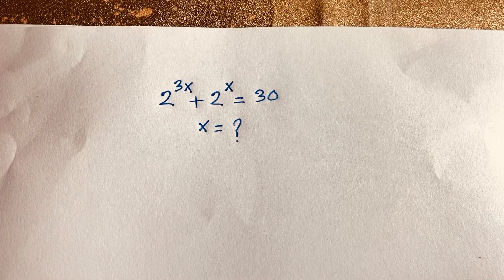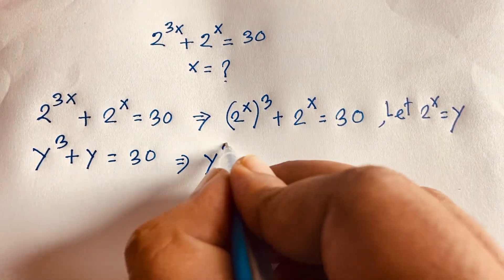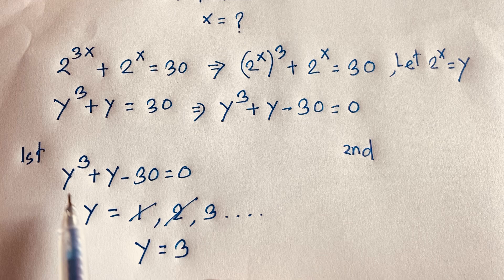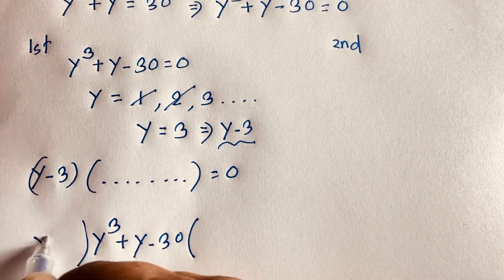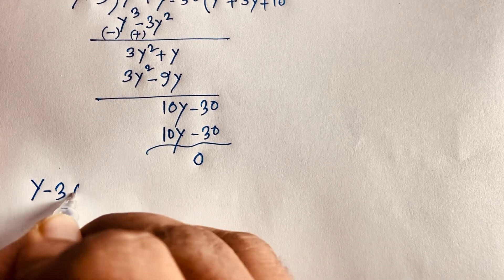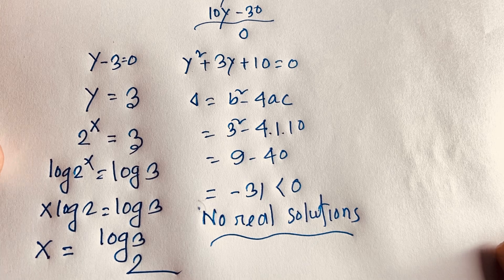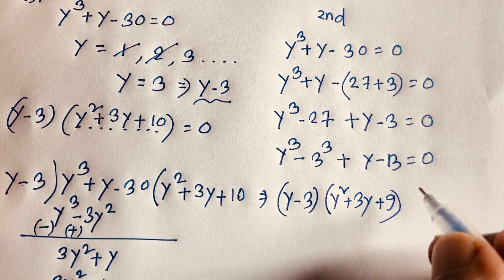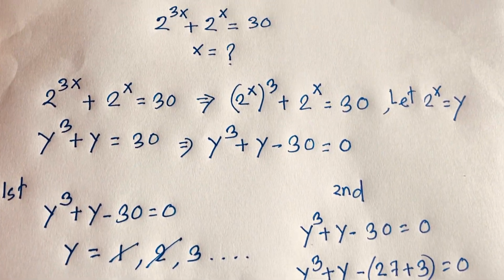Maths Olympiad | Maths Olympiad Questions for Competitive Exams | Algebra Problem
A wonderful maths olympiad question. find the value of this exponential equation. How to solve math quickly?

Entrance exam problems